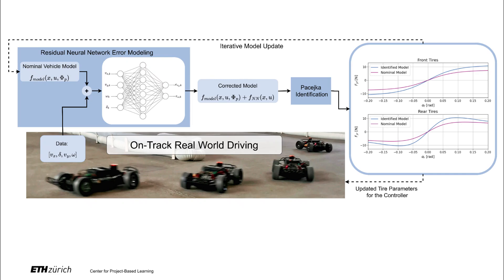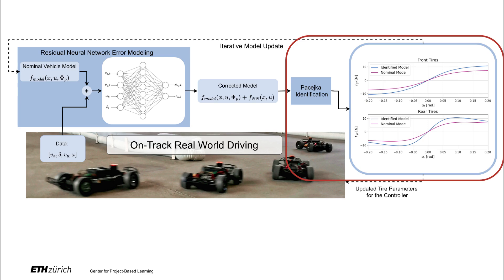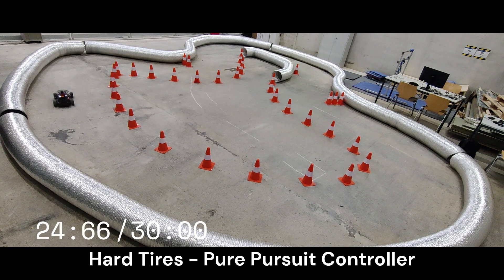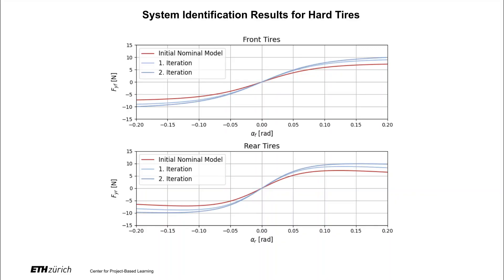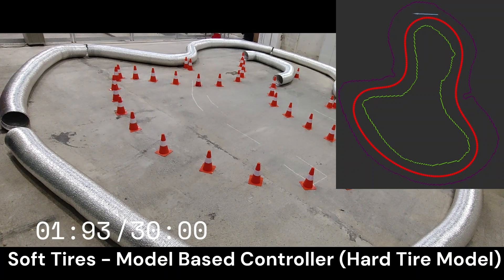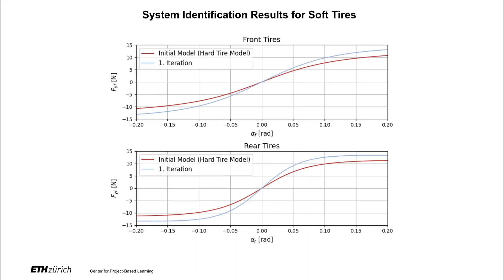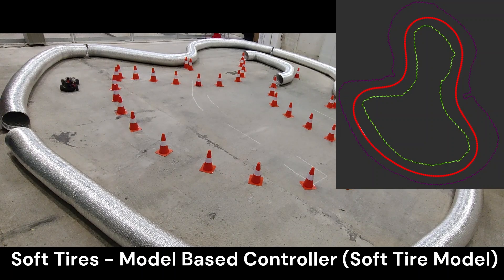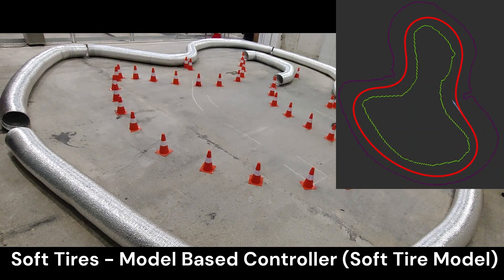Learning-Based On-Track System Identification for Scaled Autonomous Racing in Under a Minute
Traditional tire modeling for autonomous racing requires extensive testing in controlled conditions - but what if we could learn tire behavior directly on the racetrack? We present a novel system identification algorithm that combines neural networks with traditional methods to learn accurate tire models during actual racing. Through iterative refinement and virtually generated data, our approach achieves 3.3x lower error rates than standard nonlinear least squares methods.

The key breakthrough: we can now learn a complete tire model with just 30 seconds of driving data and 3 seconds of training time, matching the accuracy of traditional steady-state methods - all while operating in dynamic racing conditions rather than requiring specialized testing facilities.